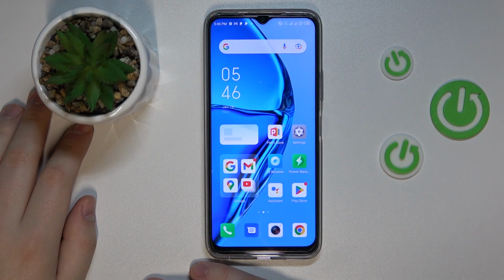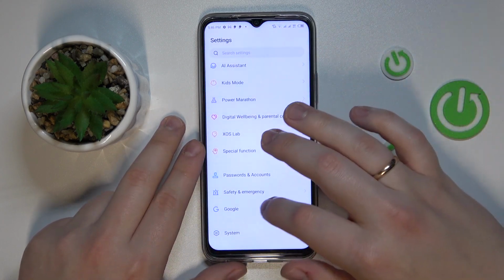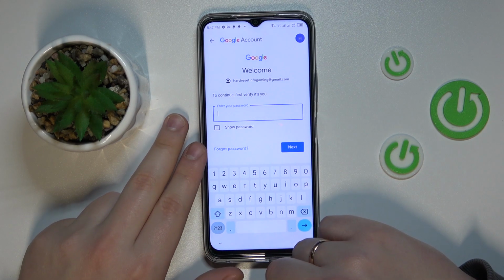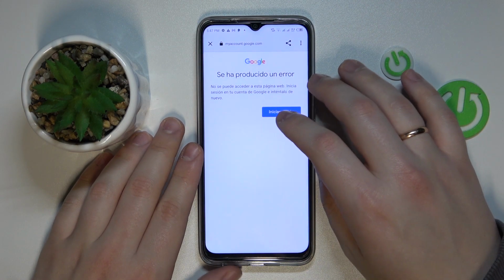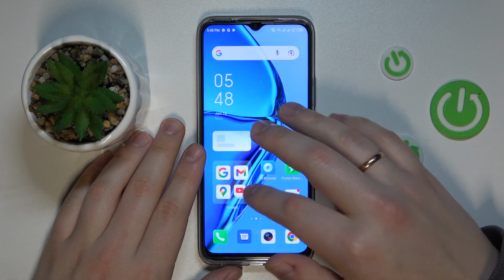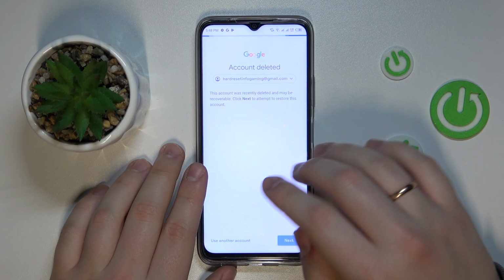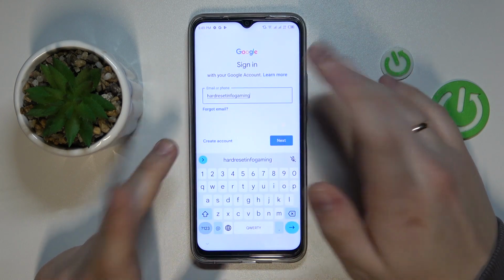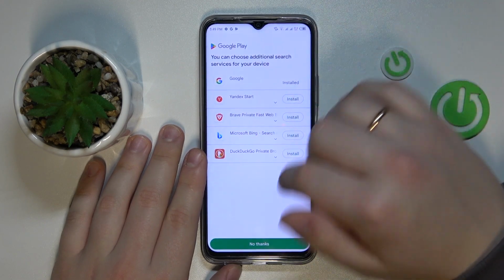How to Bypass Parental Control on INFINIX Hot 20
Find out more info about INFINIX Hot 20:
Hi! Today we would like to show you how to bypass the parental control on INFINIX Hot 20. You must know the password to the child's account, if you don't, our method won't work. If you know how to access your child's account then watch this video and learn how to successfully unlink your INFINIX Hot 20 from Google Family Link.

How to bypass the parental control on INFINIX Hot 20? How to remove parental control on INFINIX Hot 20? How to disable parental control on INFINIX Hot 20?